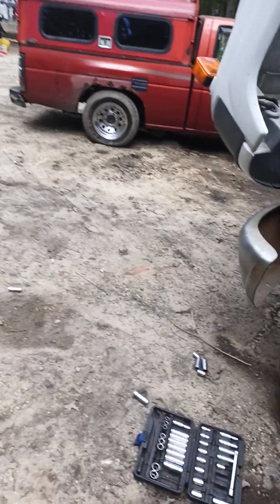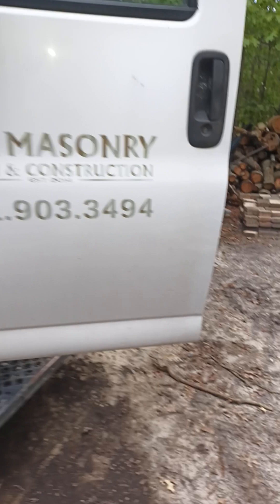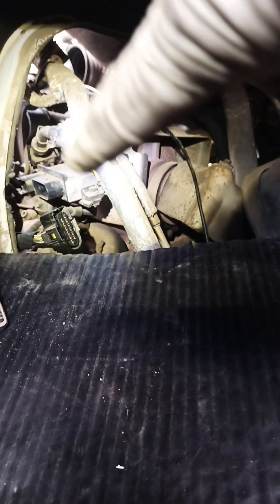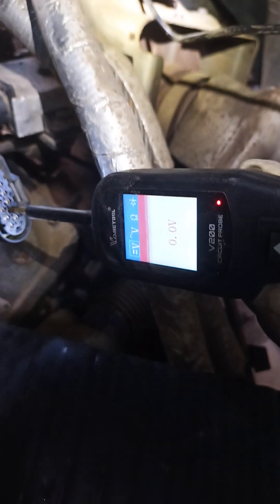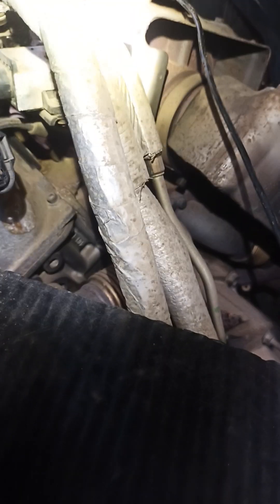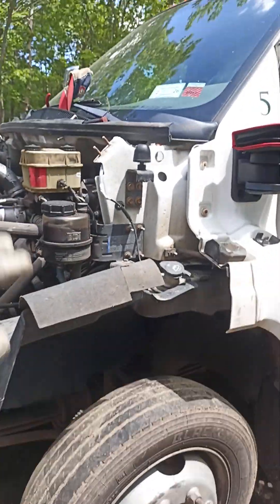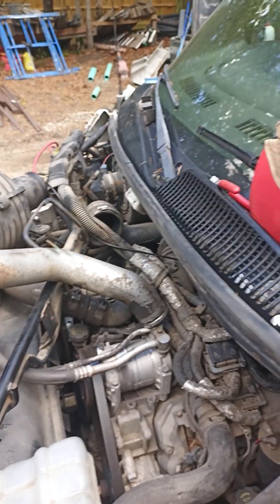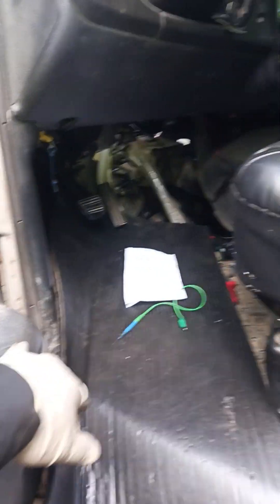2005 chevy 6.6 p0670